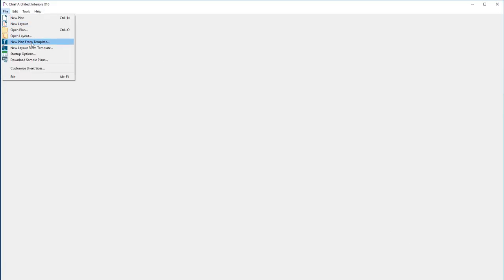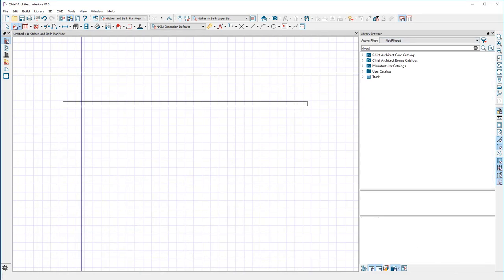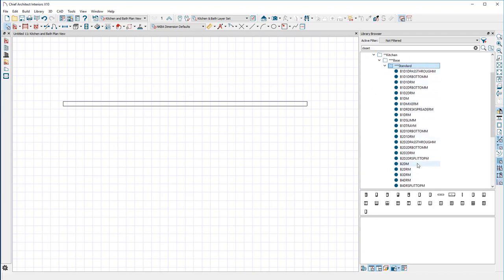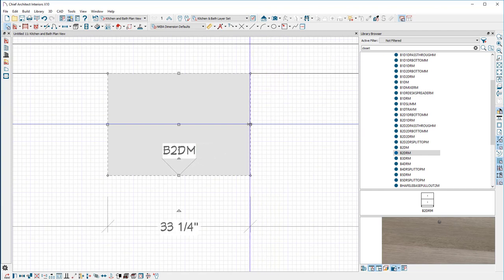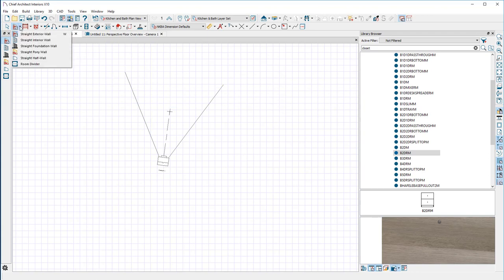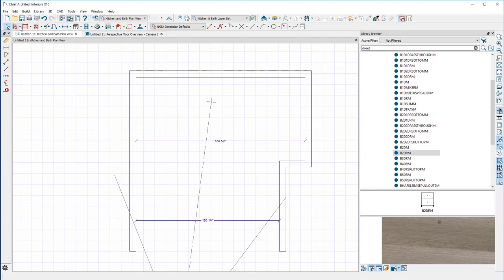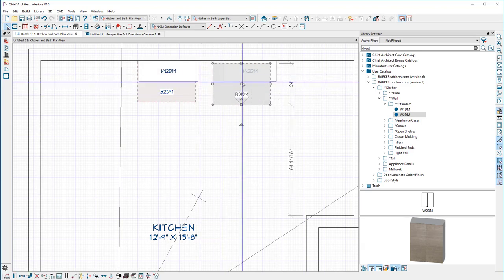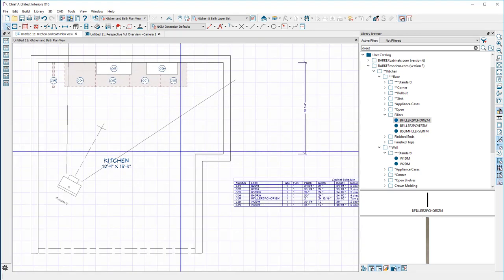Chief Architect with Barker Cabinets and Barker Modern Catalogs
A quick How-To video on the process of installing the Barker Modern and Barker Cabinets Chief Architect catalogs.